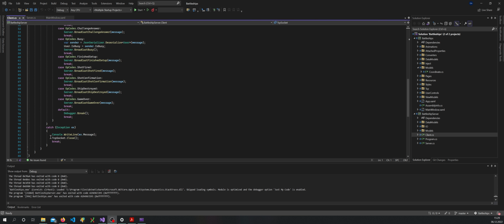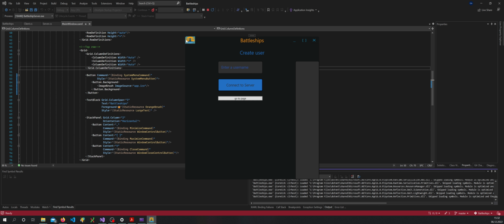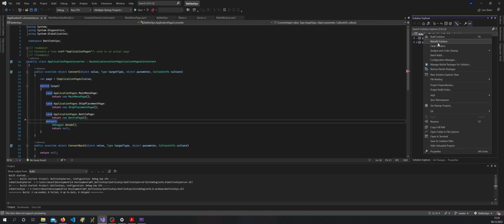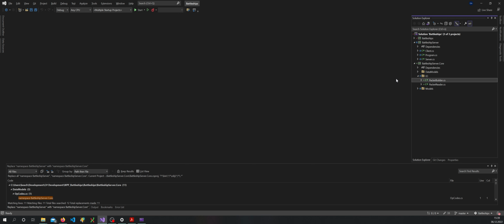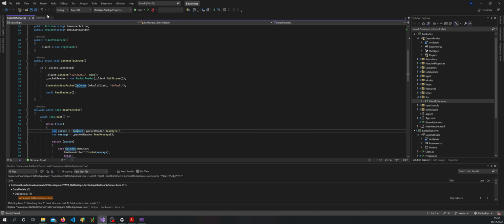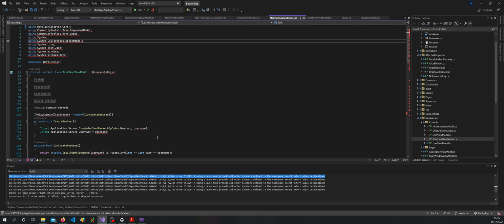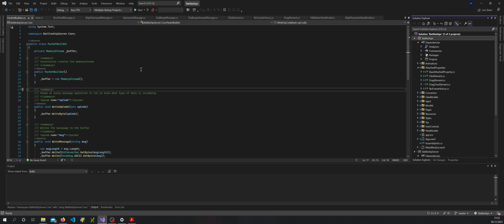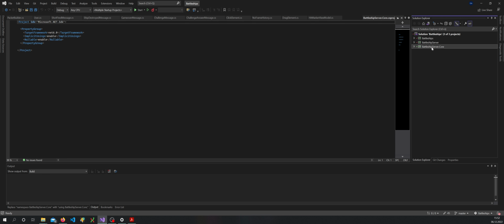C# WPF Battleships Tutorial: 23 - Application icon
In this tutorial we will add our own application icon and also create a core class library for our server models. This will enable us to run the application without having to reference the server project.